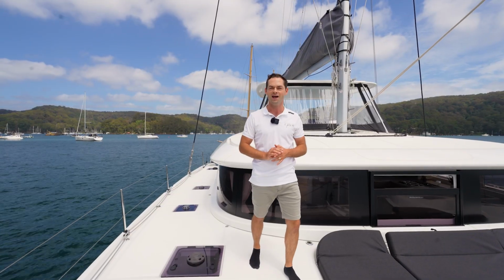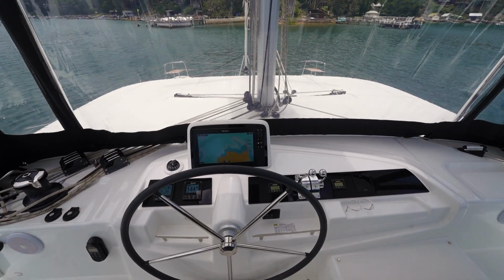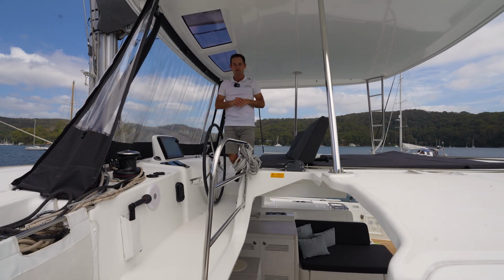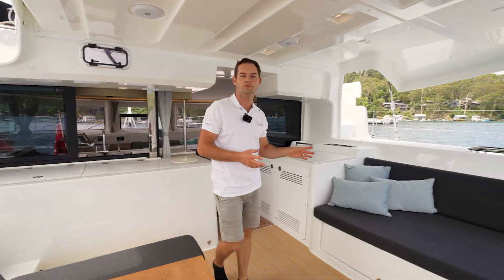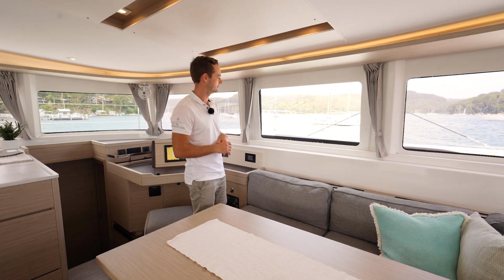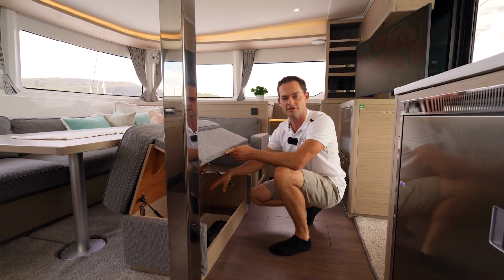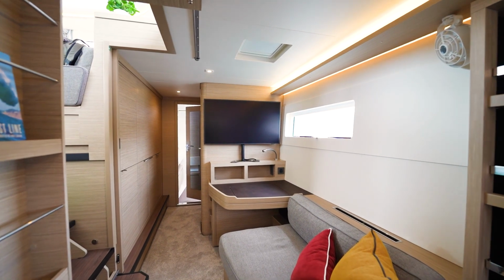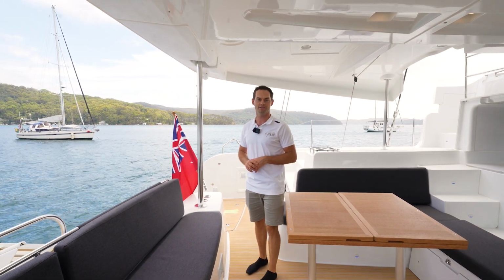Lagoon 46 Walkthrough Australia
This highly sought-after Lagoon 46 catamaran has become a favourite worldwide since its launch in 2019, and in this video, we’ll explore all the innovative features, impressive layout, and luxurious finishes that make this vessel stand out.

From the expansive flybridge to the spacious master cabin, this walkthrough will cover everything you need to know about the Lagoon 46, including its smart sail configuration, easy manoeuvring systems, and premium onboard amenities.

Whether you're a sailing enthusiast, a boat owner, or simply a fan of world-class design, this video will give you an in-depth look at the features that have made the Lagoon 46 so popular across the globe.

🔗 Links